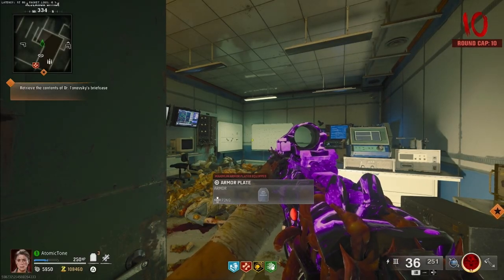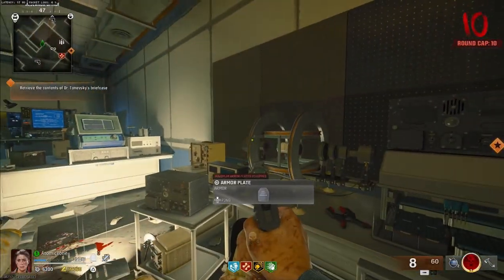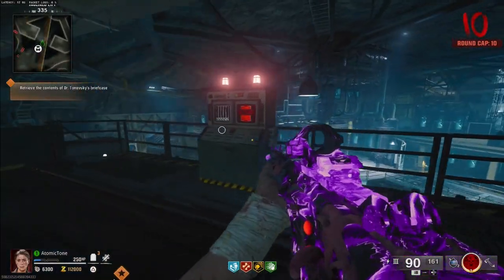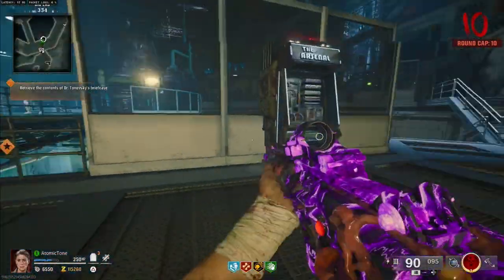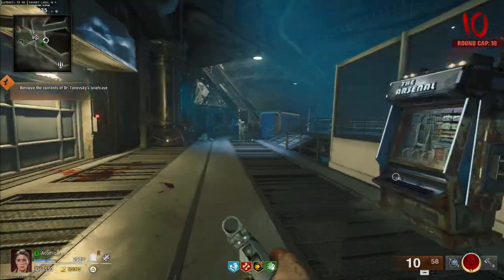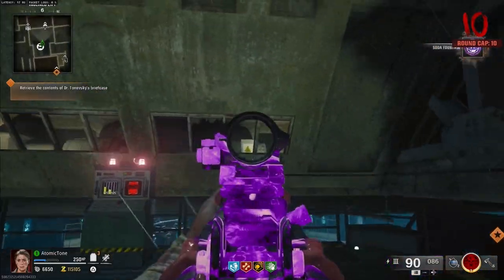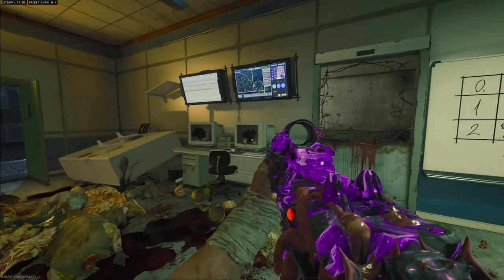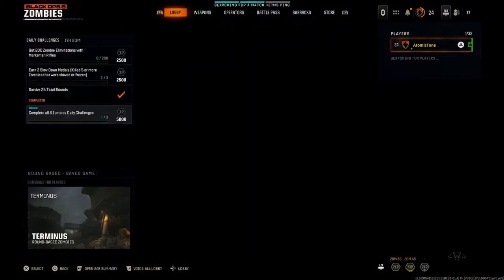New best method for headshot in Call of Duty Black Ops 6 Zombies